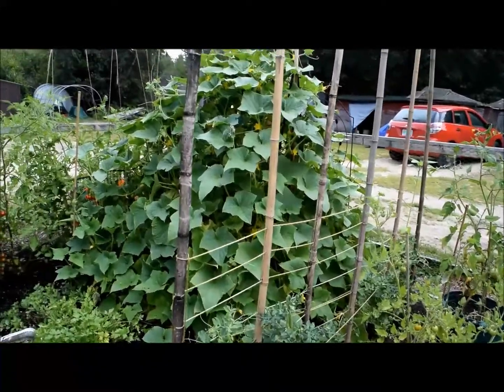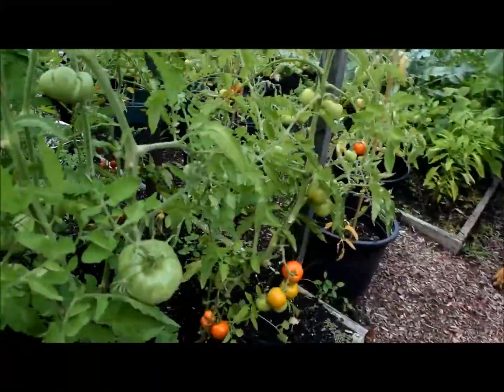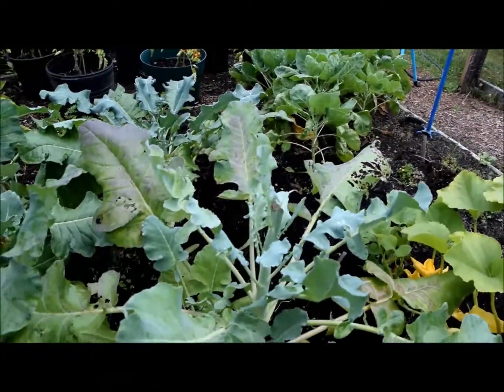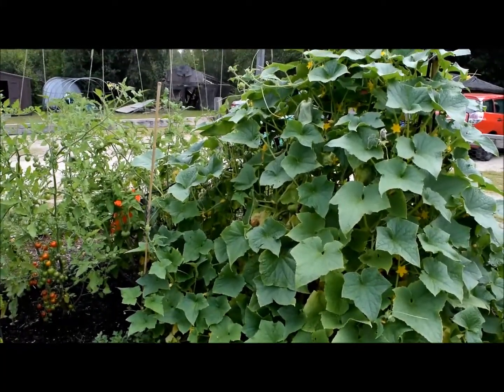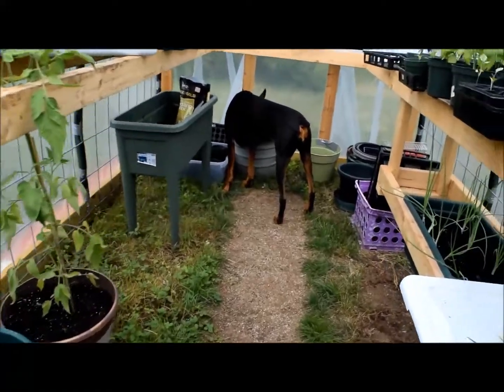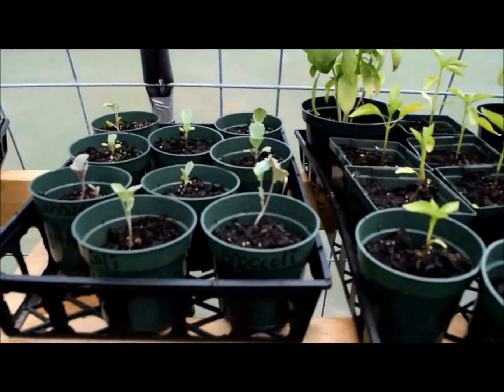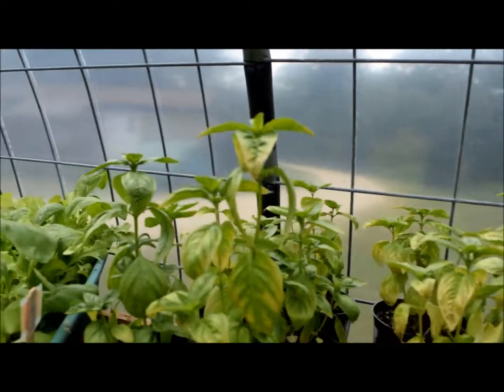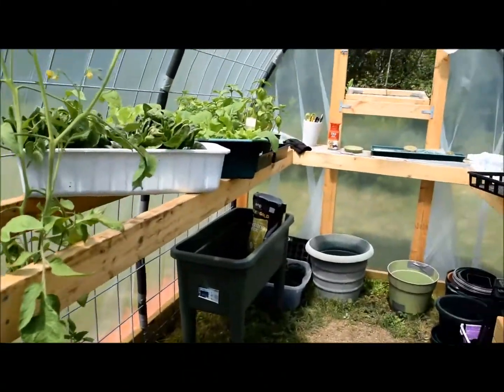When life gives you cucumbers.... Garden/Greenhouse update, It's officially August!!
Welcome back for another update on my garden & greenhouse!  Lots going on and especially lots growing to keep me busy these days!
Or just drop in to say hello!  Happy Gardening!